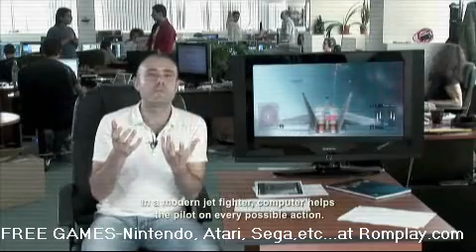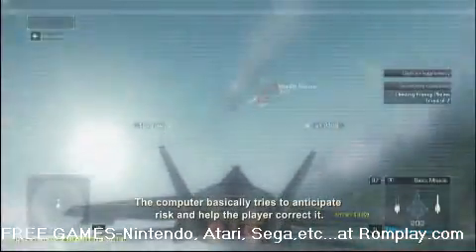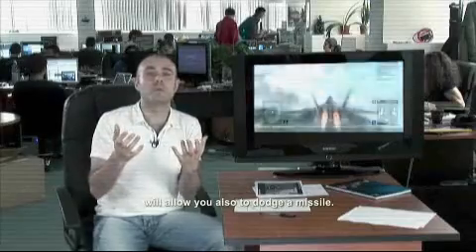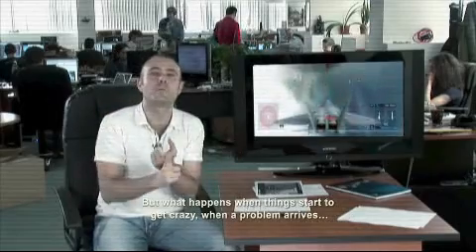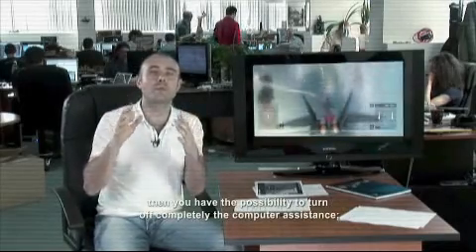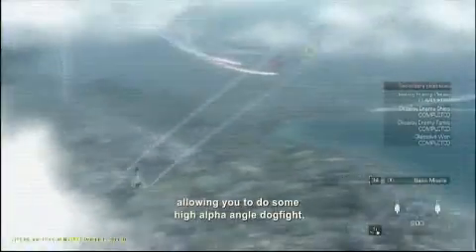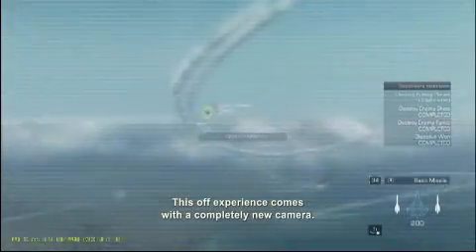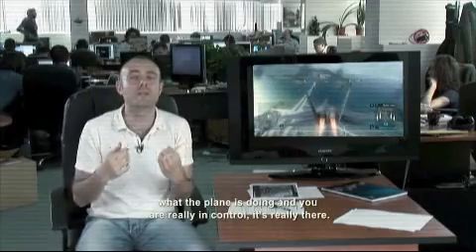Hawx Official Trailer 3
- Thousands of classic game roms are available for free at ROMPLAY.com.Nintendo, Atari,Sega,Supervision,Coleco and all others!

Best Roms Best Games Download Roms Rom Nintendo Atari Sega Supervision Coleco MSX MSX2 MAME Adventure Vision Cybiko Wonderswan Acorn Famicom Gameboy Neo Geo Nes Snes Virtual Boy Oric Sega 32x Dreamcast Sol Computer Turbo Grafix Lynx Jaguar Free Sega Master System